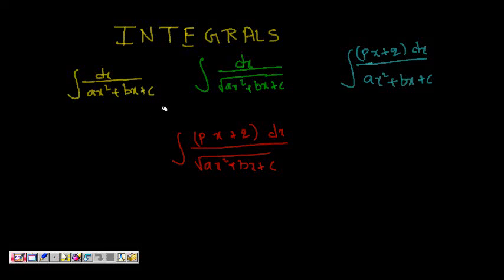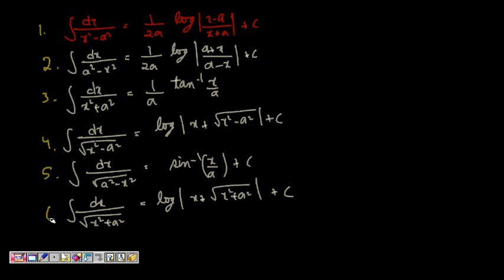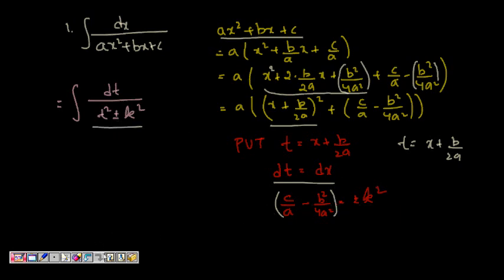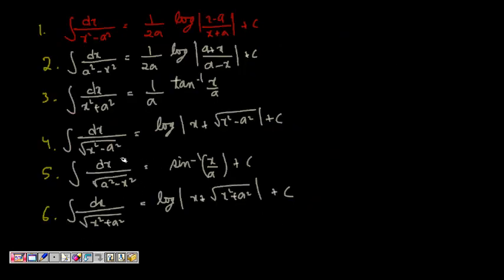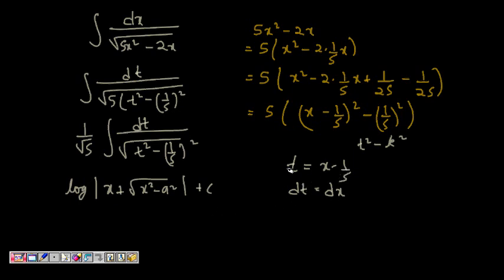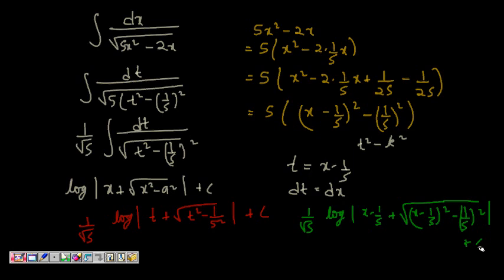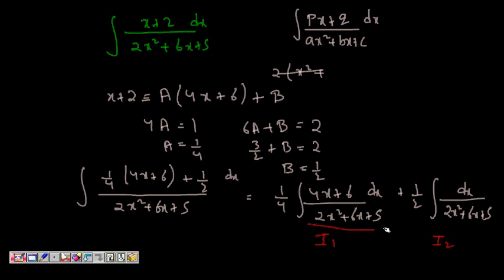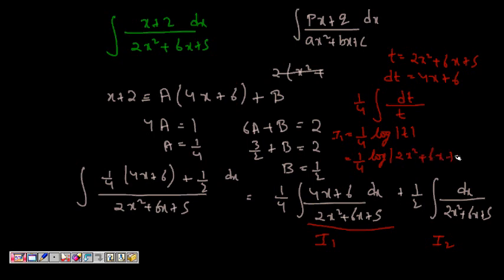Integration of Irrational Expression Quadratic expression under root in denominator